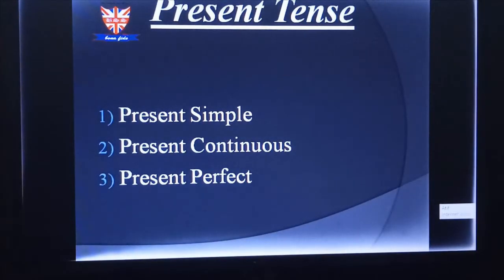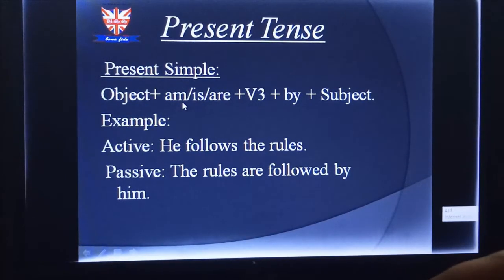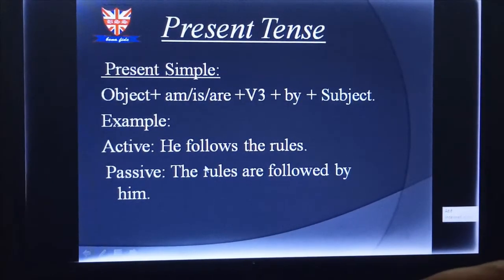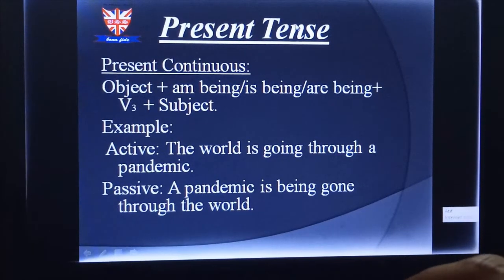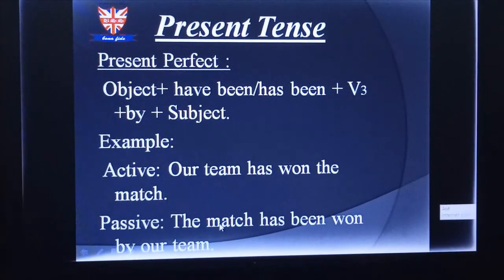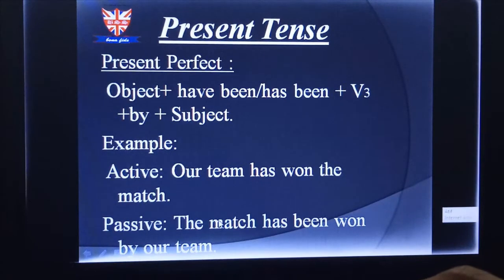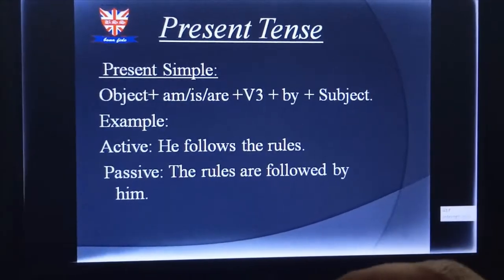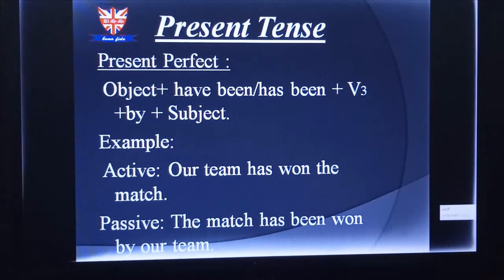Class : 7 Subject : English Language Topic: Transformation of Sentence (Active to Passive)